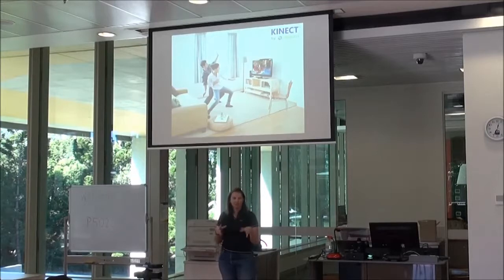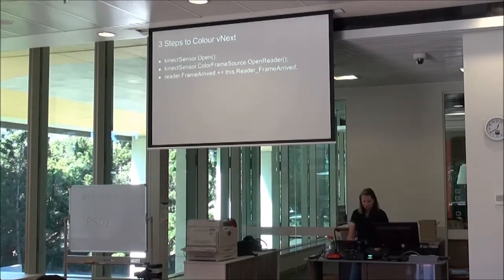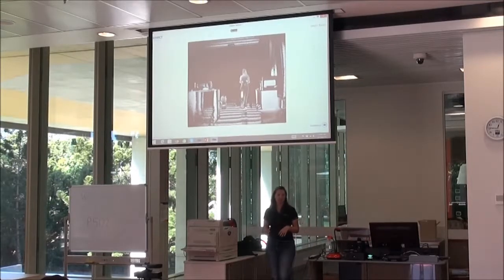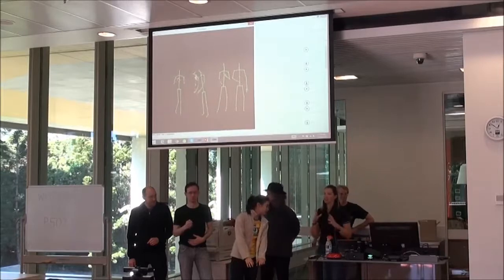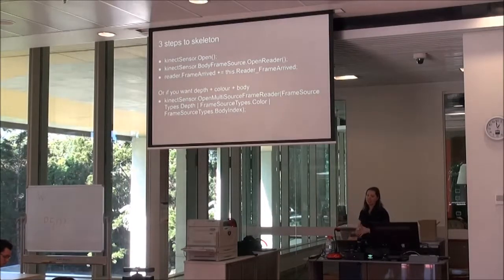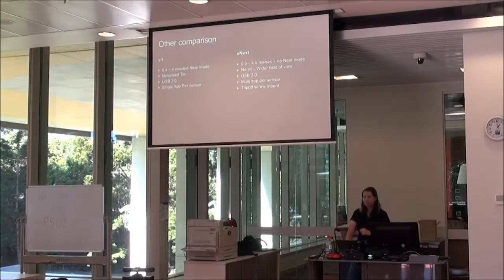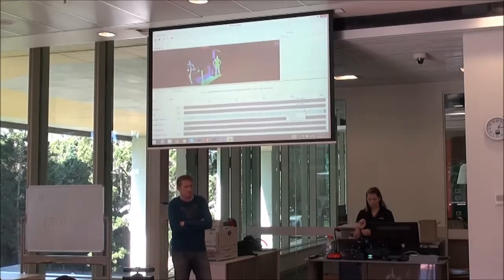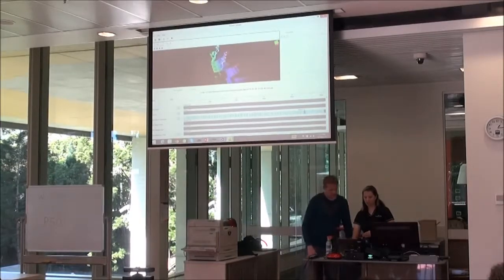Game Technology Brisbane - 04/05-2014 - Bronwen and John on the Kinect 2